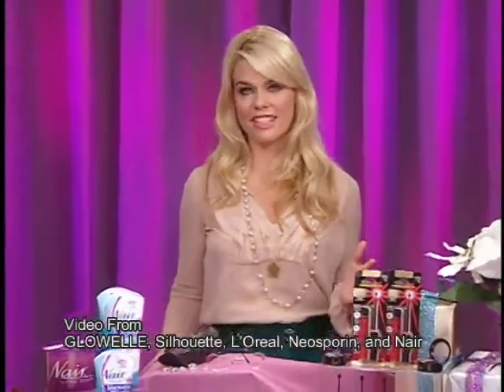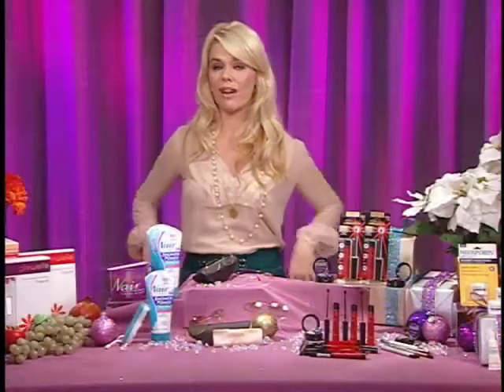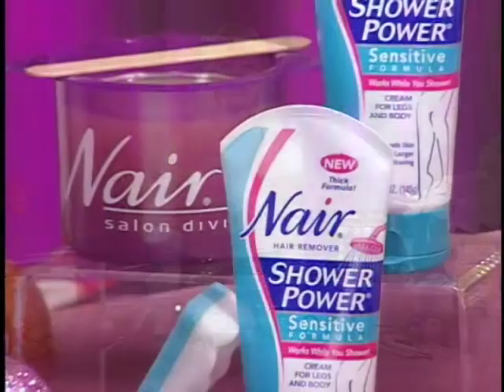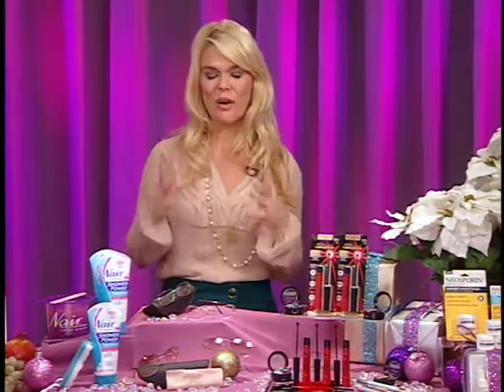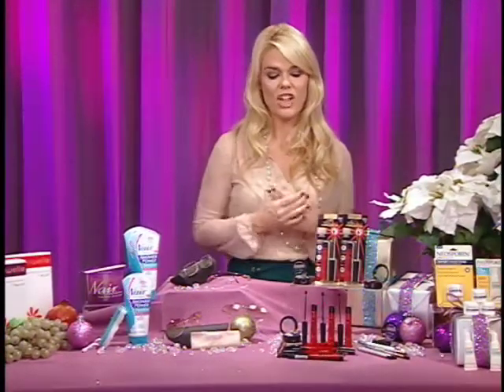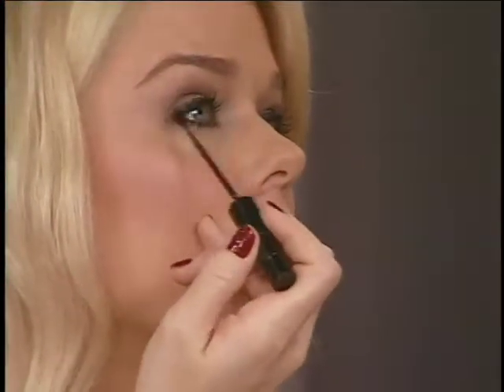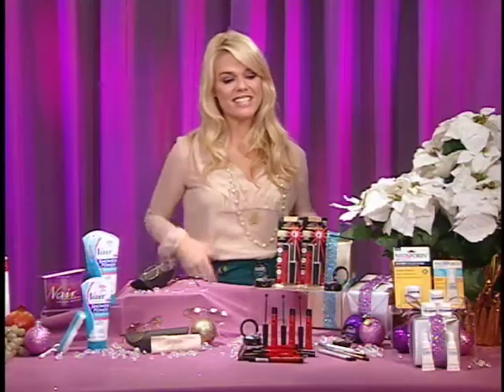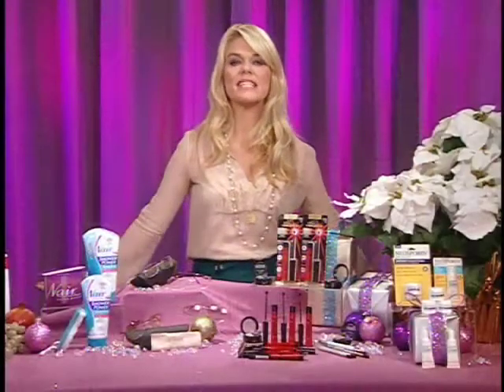Holiday Beauty Makeover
Mickey Williams, celebrity stylist and makeup artist, has the five things that every gal needs to know to look fresh and fabulous this holiday season.  Video from GLOWELLE, Nair, Silhouette, LOreal and Neosporin.